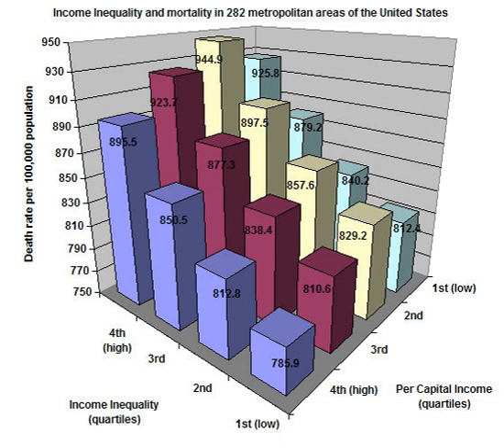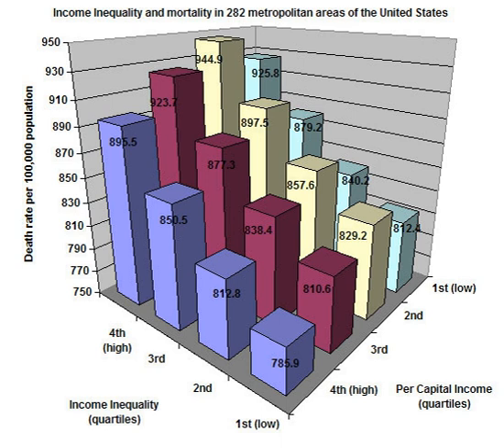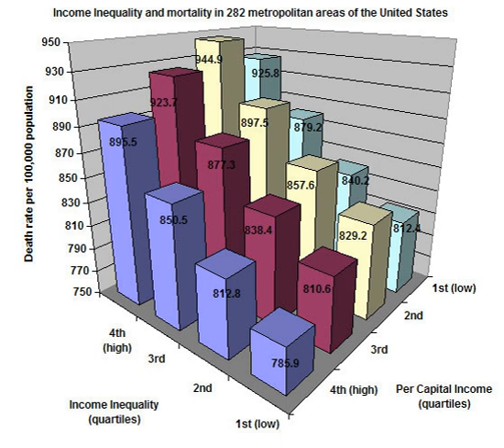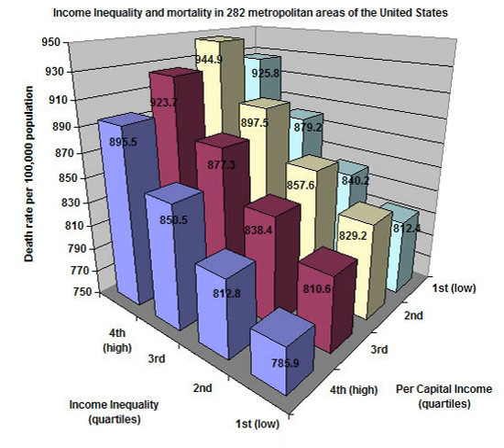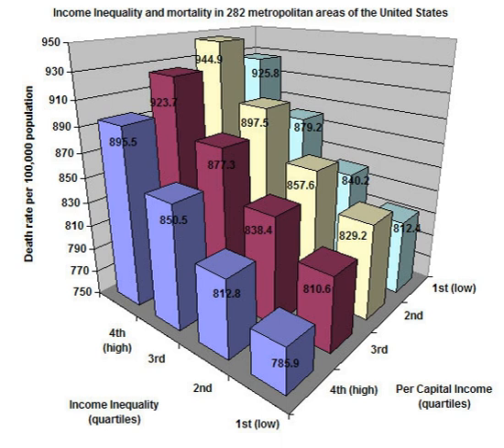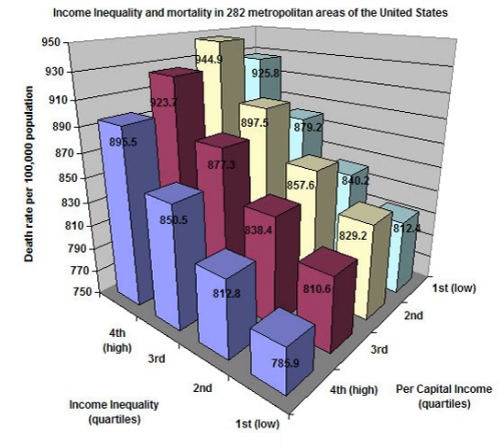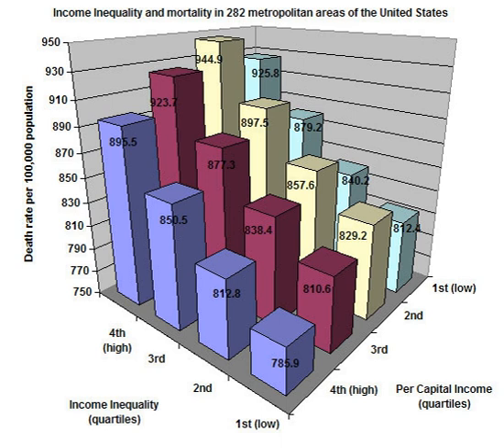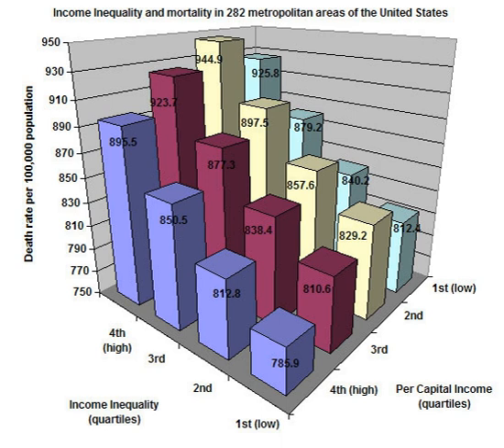Population health | Wikipedia audio article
00:02:50 1 Healthy People 2020
00:03:34 2 The human role of economic inequality
00:06:50 3 Research
00:07:32 4 The importance of family planning programs
00:08:52 5 Population health management (PHM)
00:10:56 6 Healthcare reform and population health
00:14:58 7 Statistics
00:15:16 8 See also

- Socrates

SUMMARY
Population health has been defined as "the health outcomes of a group of individuals, including the distribution of such outcomes within the group".. According to Akarowhe (2018), the working definition of population health is expressed thus; population health is an art, process, science and a product of enhancing the health condition of a specific number of people within a given geographical area - population health as an art, simply means that it is geared towards equal health care delivery to an anticipated group of people in a particular geographical location; as a science, it implies that it adopt scientific approach of preventive, therapeutic, and diagnostic service in proffering medical treatment to the health problem of people; as a product, it means that population health is directed toward overall health performance of people through health satisfaction within the said geographical area; and as a process it entails effective and efficient running of a health management/population health management system to cater for the health needs of the people. It is an approach to health that aims to improve the health of an entire human population. This concept does not refer to animal or plant populations. It has been described as consisting of three components. These are "health outcomes, patterns of health determinants, and policies and interventions".  A priority considered important in achieving the aim of Population Health is to reduce health inequities or disparities among different population groups due to, among other factors, the social determinants of health, SDOH. The SDOH include all the factors (social, environmental, cultural and physical) that the different populations are born into, grow up and function with throughout their lifetimes which potentially have a measurable impact on the health of human populations. The Population Health concept represents a change in the focus from the individual-level, characteristic of most mainstream medicine. It also seeks to complement the classic efforts of public health agencies by addressing a broader range of factors shown to impact the health of different populations. The World Health Organization's Commission on Social Determinants of Health, reported in 2008, that the SDOH factors were responsible for the bulk of diseases and injuries and these were the major causes of health inequities in all countries.  In the US, SDOH were estimated to account for 70% of avoidable mortality.From a population health perspective, health has been defined not simply as a state free from disease but as "the capacity of people to adapt to, respond to, or control life's challenges and changes". The World Health Organization (WHO) defined health in its broader sense in 1946 as "a state of complete physical, mental, and social well-being and not merely the absence of disease or infirmity."